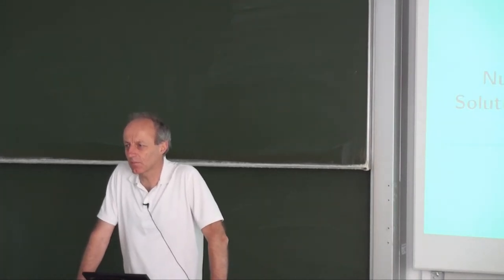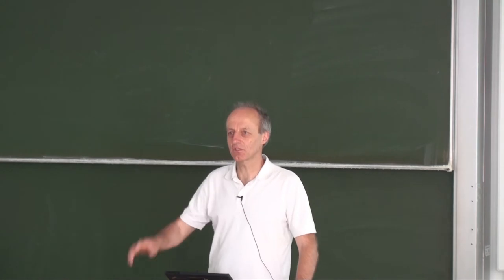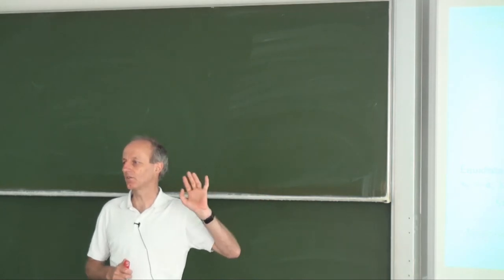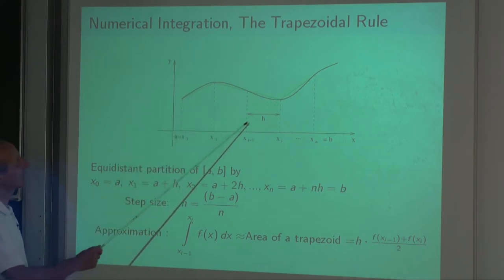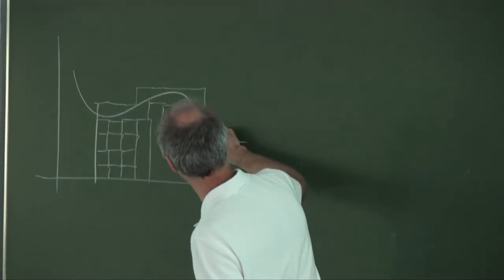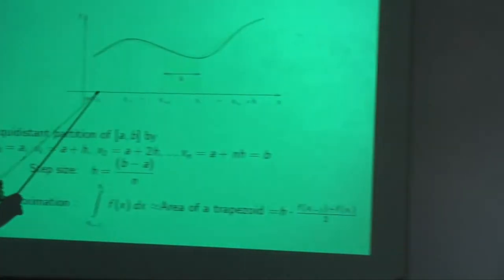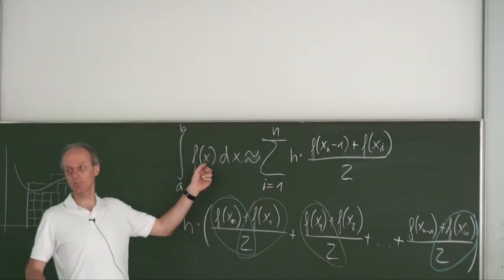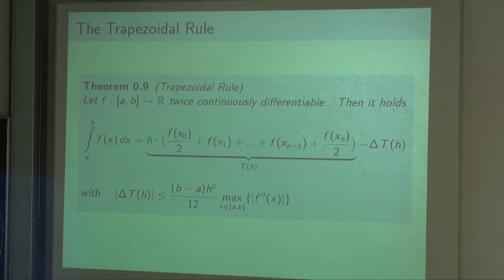Advanced Mathematics for Engineers 2 Lecture No. 14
Video of the Lecture No. 14 in Advanced Mathematics for Engineers 2 at Ravensburg-Weingarten University from May 21st 2012. The Topics are:

Numerical Integration and Solution of Ordinary Differential Equations:
- Numerical Integration 3:21